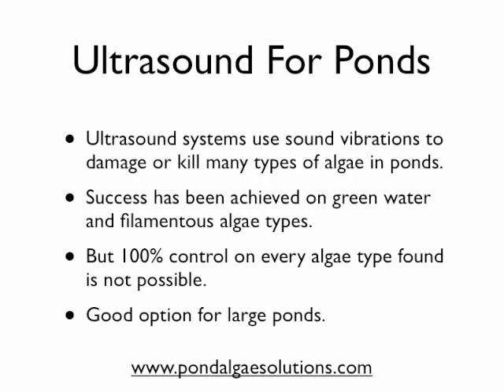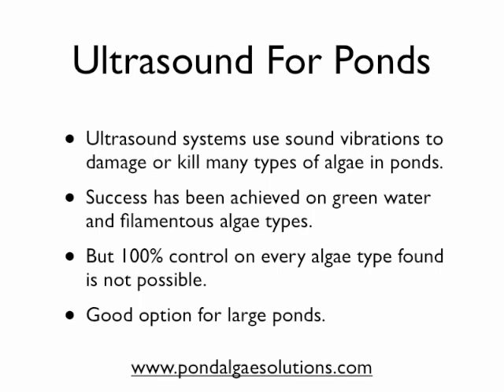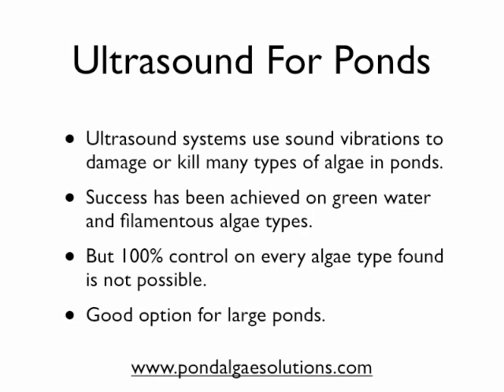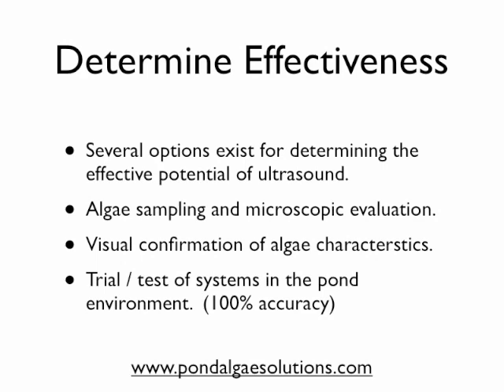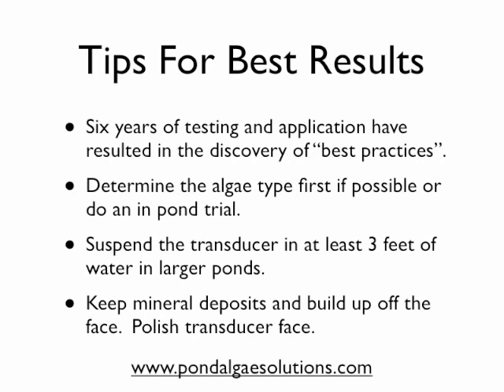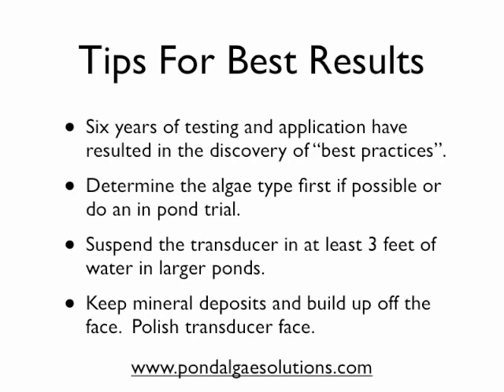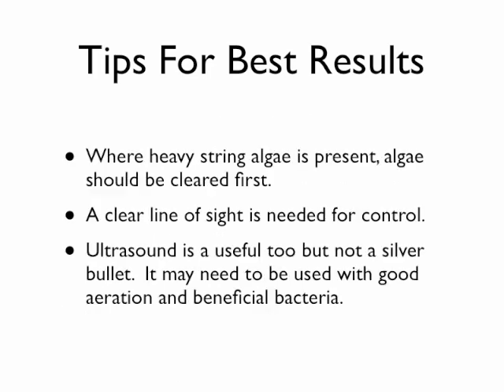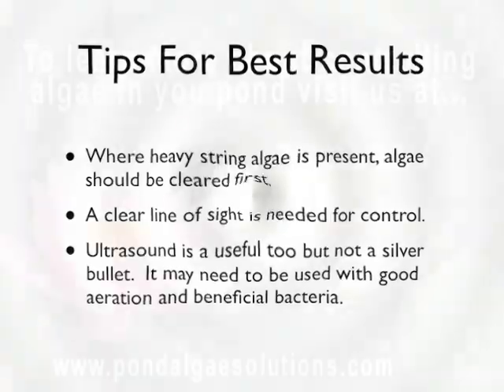Ultrasonic Algae Control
Ultrasonic algae control is a viable means to stopping algae growth in ponds.  But it's not 100% effective.  Learn how to eliminate the risk of poor performance.  New and updated material for 2012.